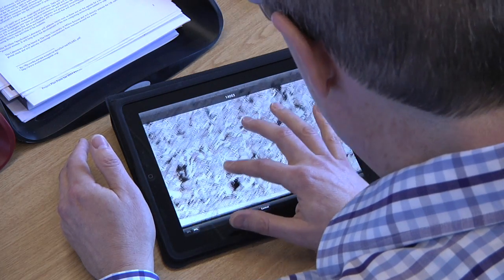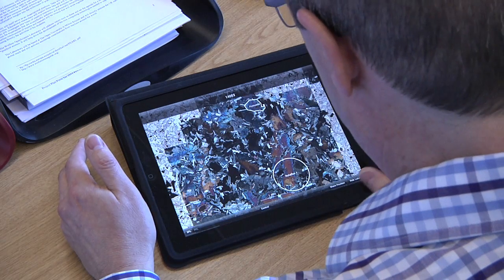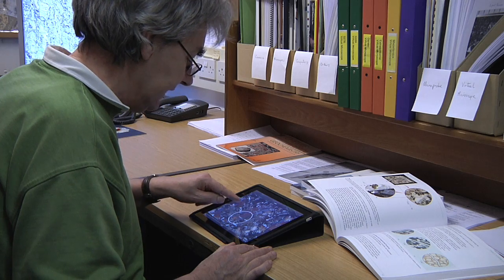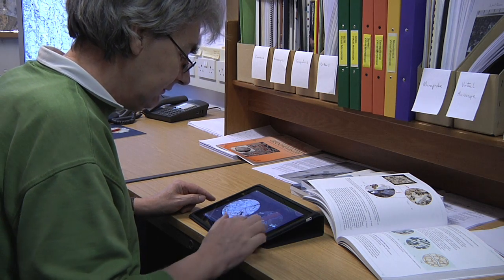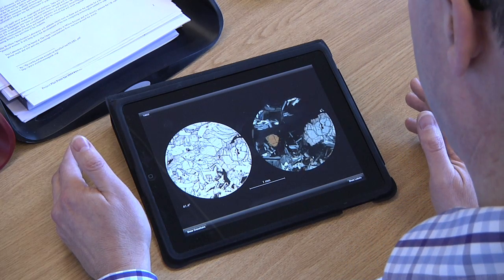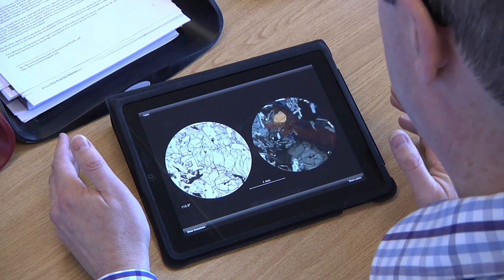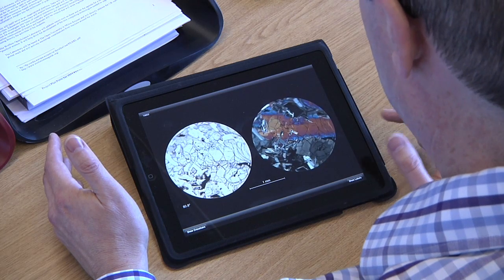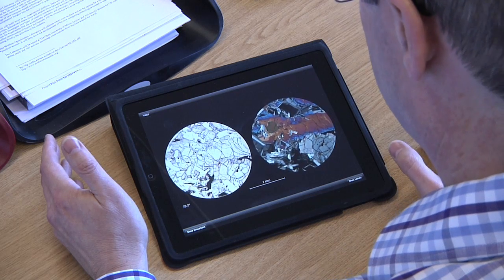Shared Virtual Microscope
Prof Simon Kelley of The Open University demonstrates how the Shared Virtual Microscope can be used to help an earth sciences student observe minerals in a thin section under plane and cross polarised light.